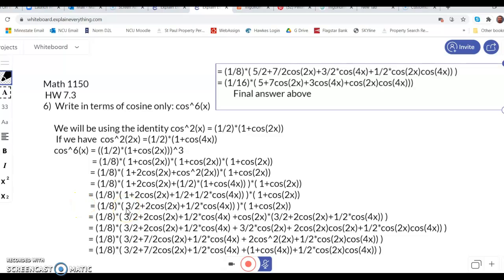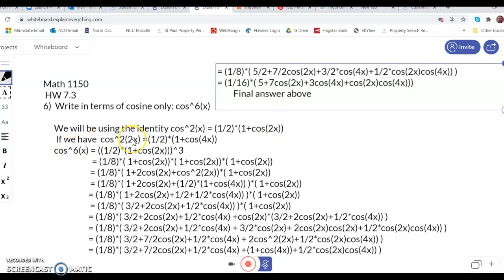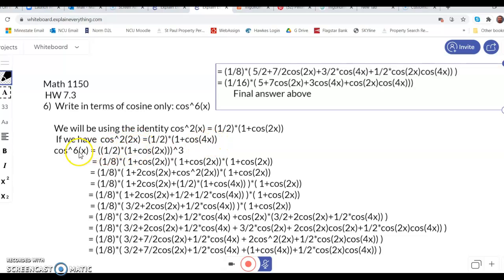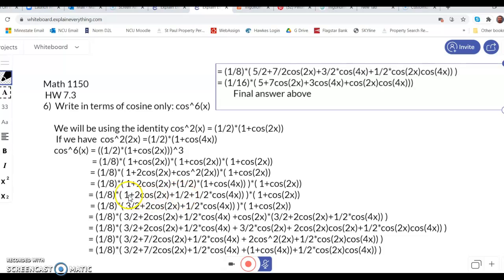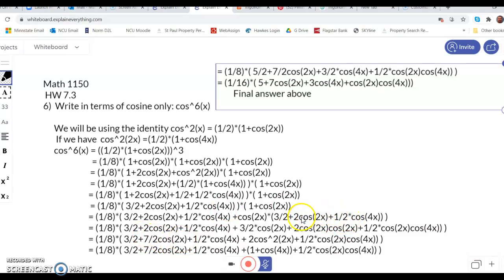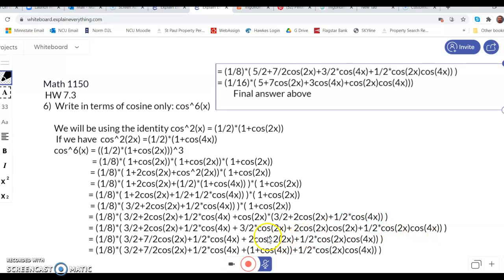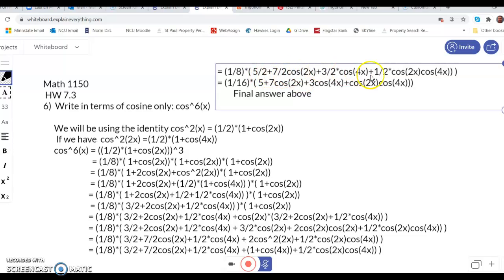Math 1150 HW 7.3 #6